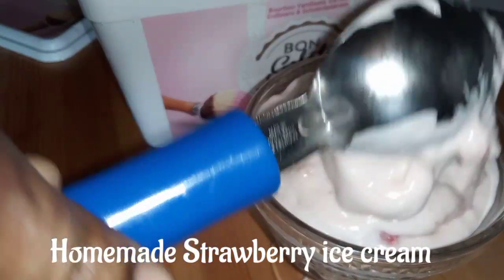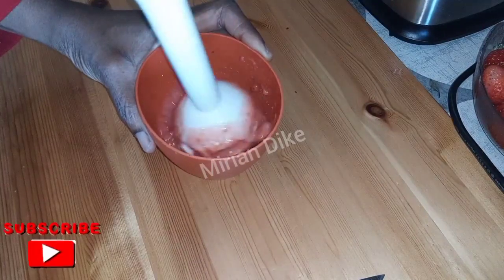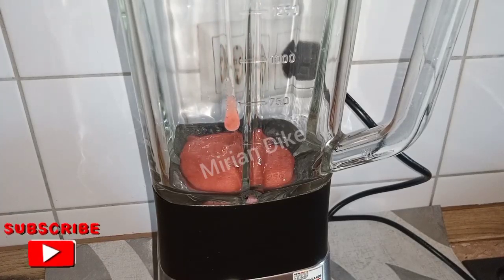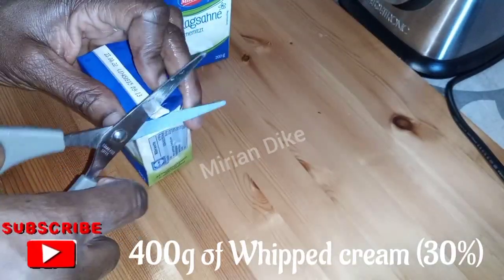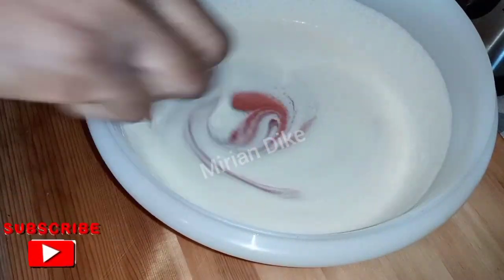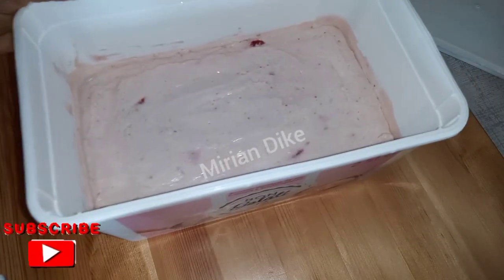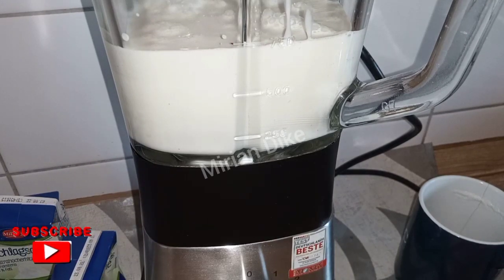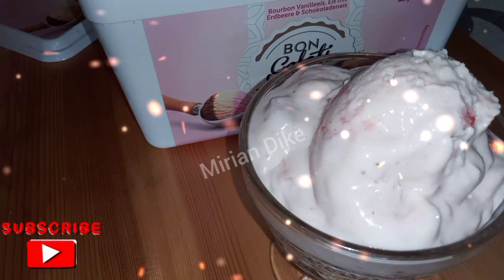EASY HOMEMADE STRAWBERRY ICE CREAM Recipe with A Blender |How to do homemade strawberry 🍓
Homemade ice cream is  the most healthiest ice cream one needvto be doing for herself and her family especially in summer time which helps you to reduce much intake if sugar levels consumption in Ur body.In today's video am sharing with you all The Easy HOMEMADE Strawberry ice cream recipe with blender which is sweet,yummy and tasty.So easy to do and also show U when it goes wrong for U to know the Different between the two.Hope U will like it after watching.
Ingredients
fresh Strawberries
400g of Whipped cream of 30%
400g of Condensed milk
8g of Vanilla Sugar(Optional).